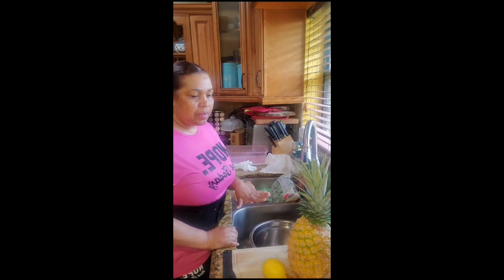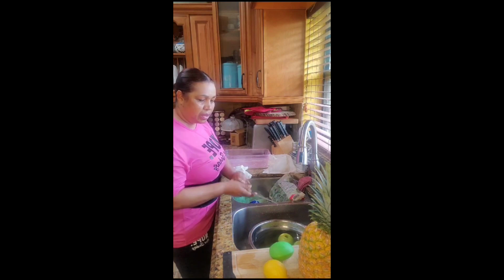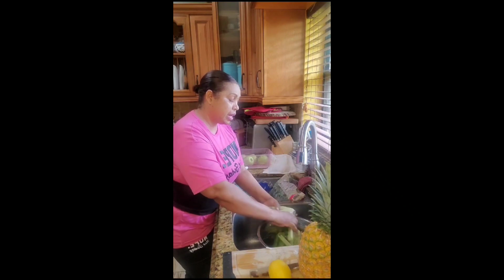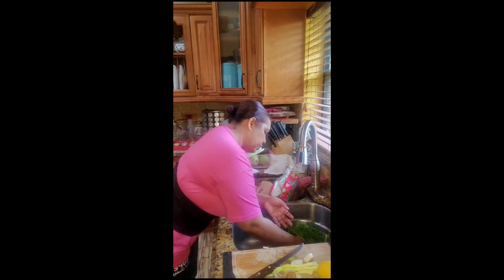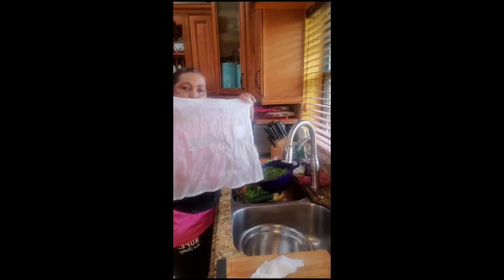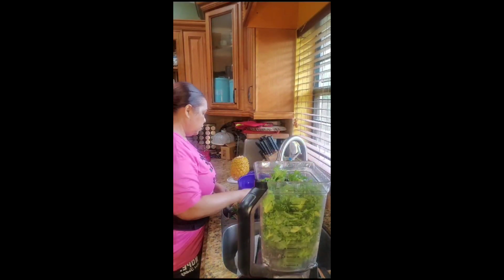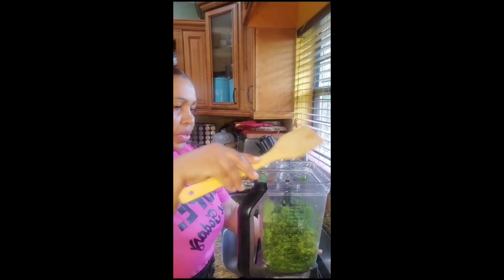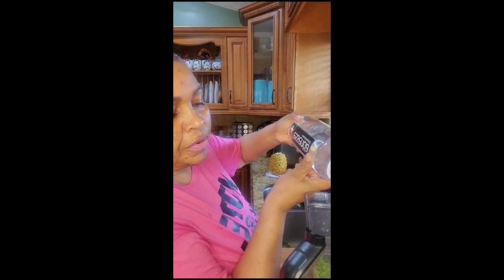HOW TO MAKE GREEN JUICE